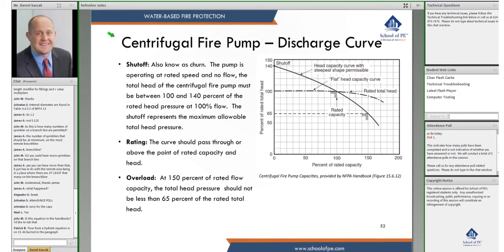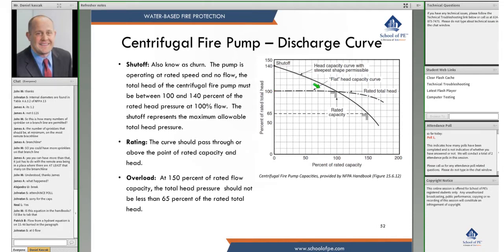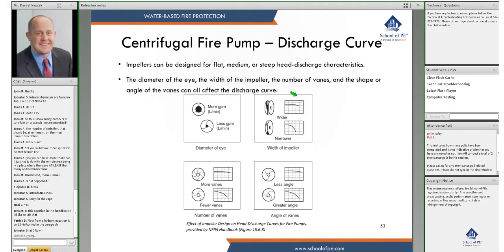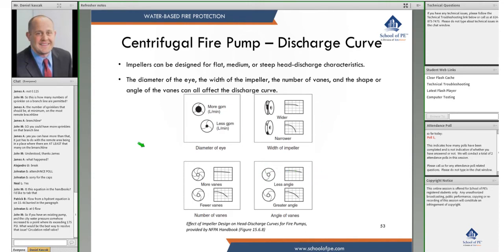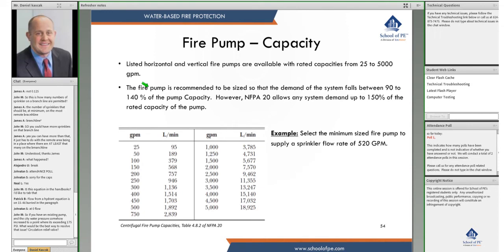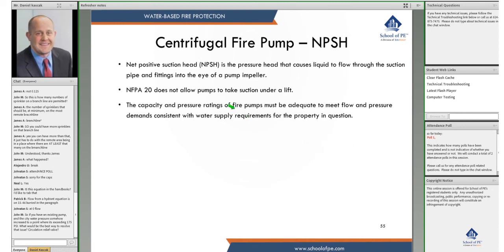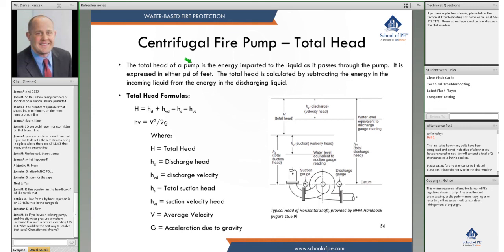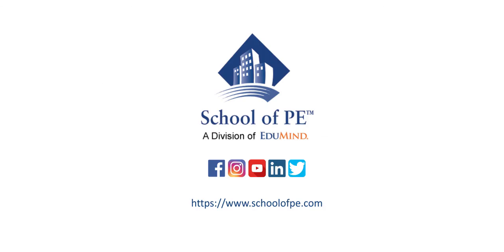What Are the Capacities of a Centrifugal Fire Pump? | PE Fire Protection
Are you an engineering professional who is aiming to obtain your Professional Engineer licensure in the Fire Protection discipline? School of PE offers Live Online review classes for PE Fire Protection exam. Our experts have designed these review courses based on NCEES exam specifications. At School of PE, we offer student-centric lectures and workshop sessions that help our students to easily prepare and crack the PE Fire Protection exam.

In this video, you will be learning about Centrifugal Fire Pump – Discharge Curve, a topic in PE Fire Protection. Initially, the author explains about the centrifugal fire pump – discharge curve, along with its parameters. The discharge curve consists of three distinct points on it, namely shut off, rating, and overload.

Next, the author explains about the impeller design – be it flat, medium, or sleep head-discharge characteristics. Further to this, you will learn about the fire pump capacity, where you get to learn about this with the help of an example. Finally, you will learn about the fire pump’s NPSH, where NPSH refers to the net positive suction head.

Have queries? Get in touch with our experts instantly. At the end of each live session, students can clarify their doubts then and thereby interacting directly with the professors. If you are looking for better clarification, you can revisit the topics with the help of recorded video sessions.

Follow @SchoolofPe